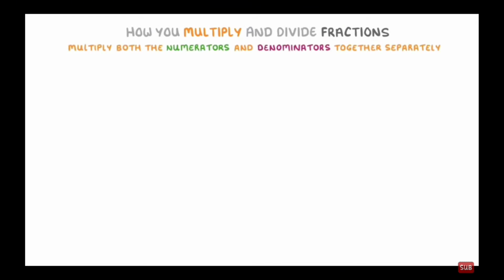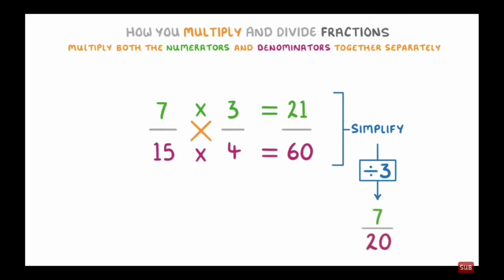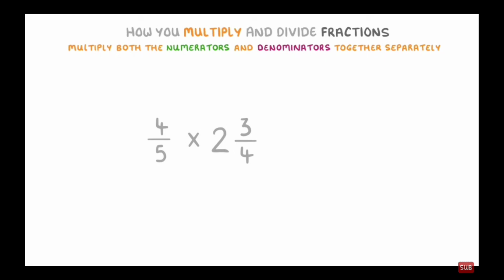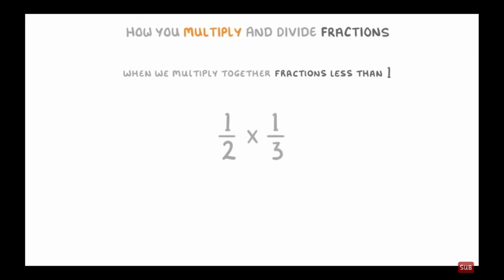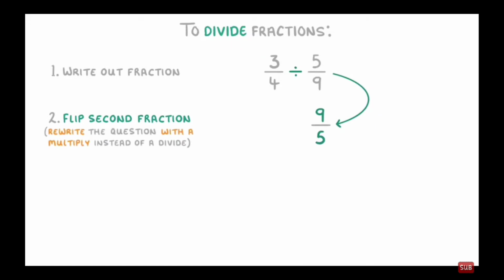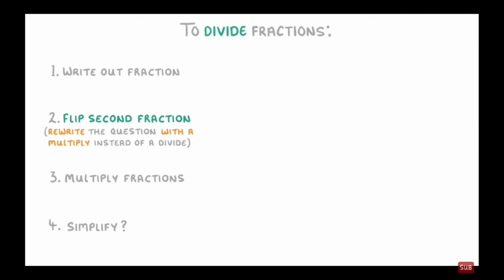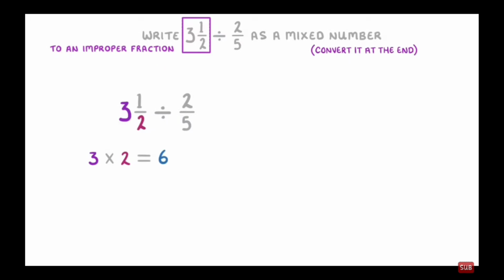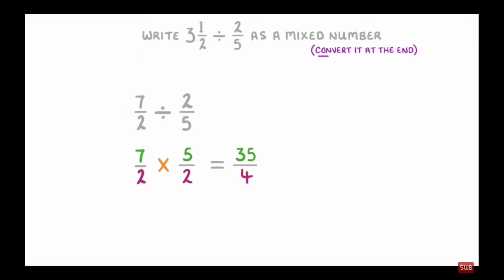how to multiply and divide fractions for GCSE IGCSE and A Levels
today we will be talking about dividing and multiplying fractions
Note this is for GCSE IGCSE and A Levels only